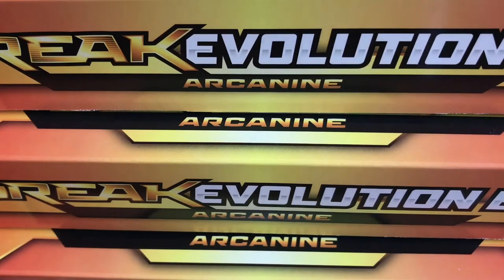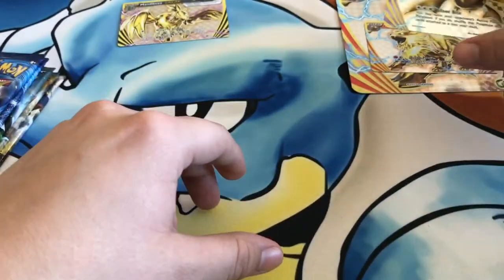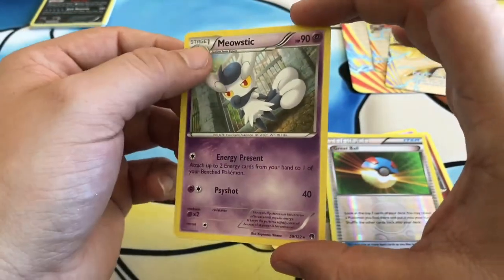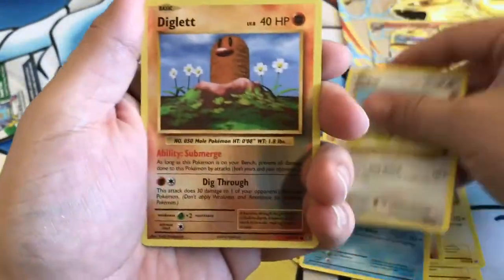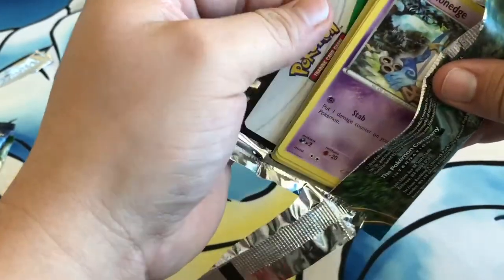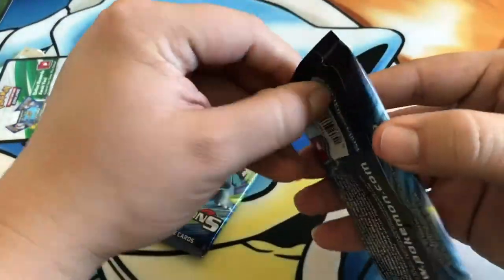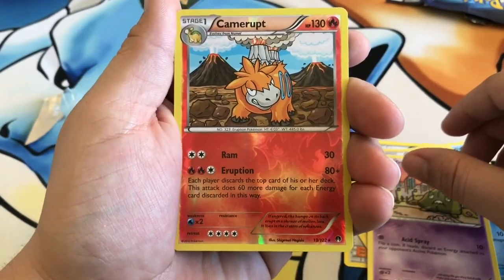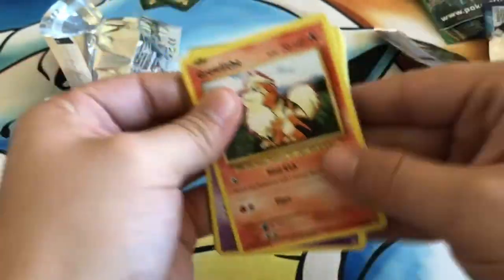Opening 3 Arcanine Break Evolution boxes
Today we are opening 3 Arknine Break Boxes.